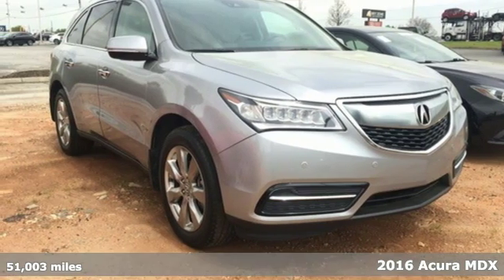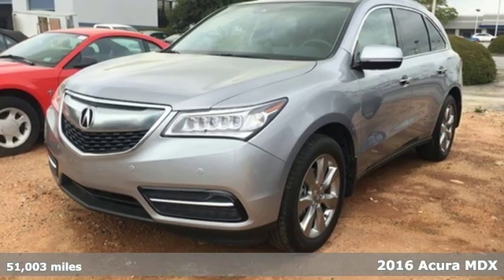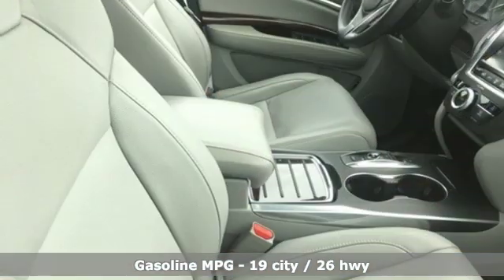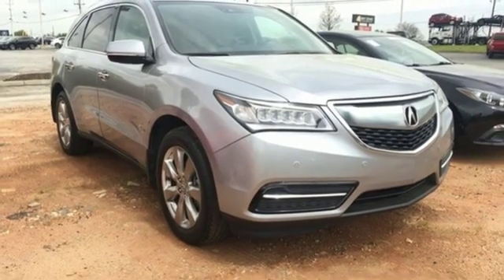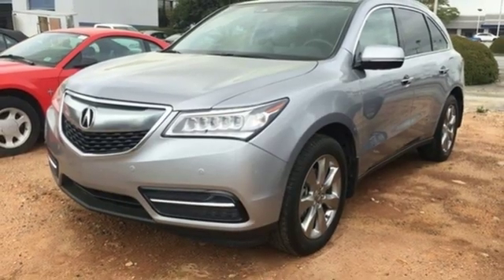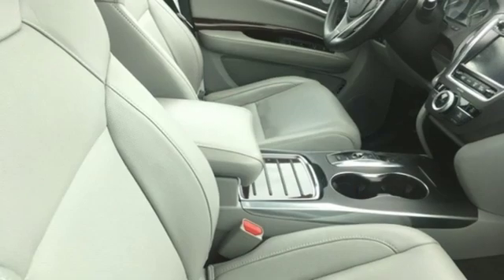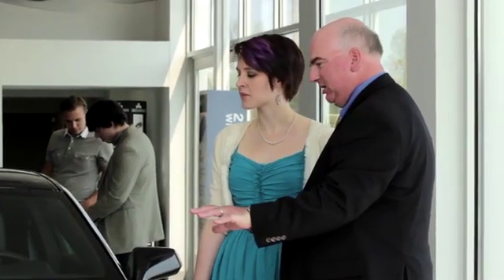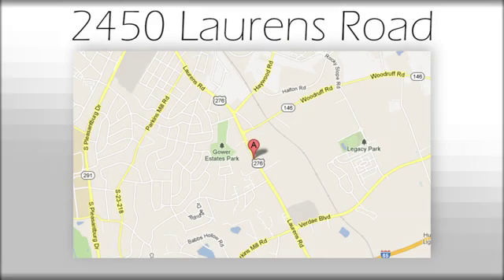Used 2016 Acura MDX Greenville SC Easley, SC 209491A - SOLD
Year: 2016
Make: Acura
Model: MDX
Trim: 3.5L
Engine: 3.5L V6 SOHC i-VTEC 24V
Transmission: 9-Speed Automatic
Color: Silver
Interior: Graystone
Mileage: 51003
Stock #: 209491A
VIN: 5FRYD4H96GB033631

Address:
2450 Laurens Rd